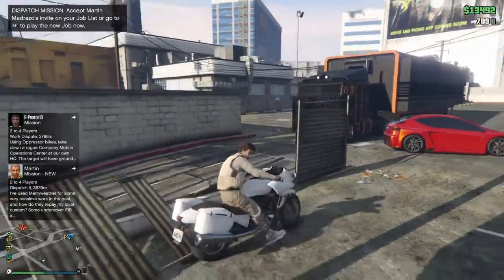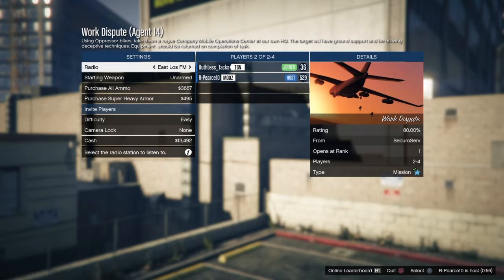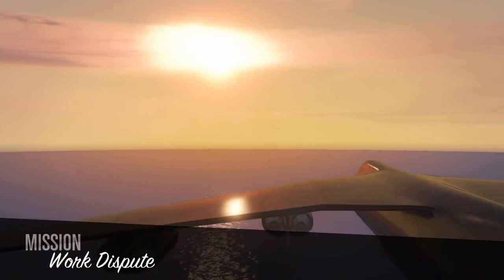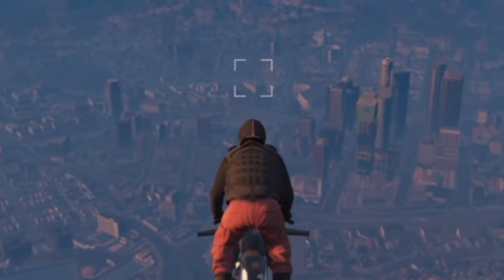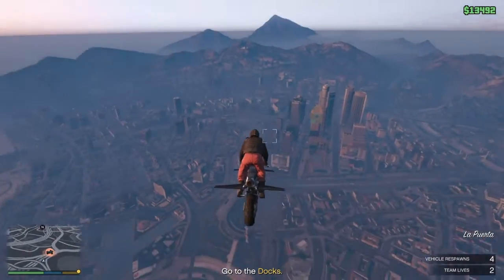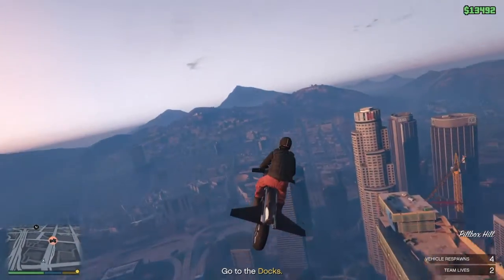GTA 5*NEW* work dispute Modded outfit GLITCH WITH GGModz